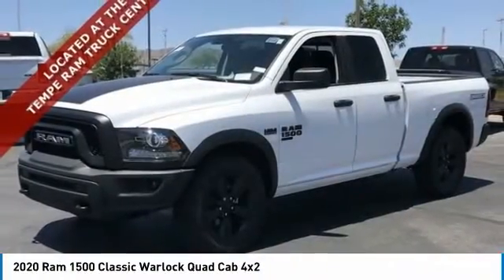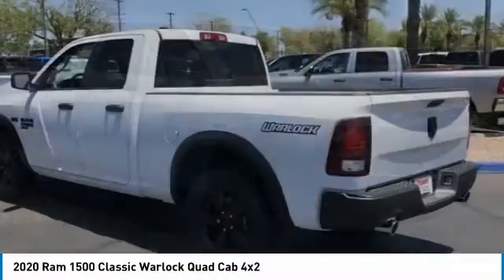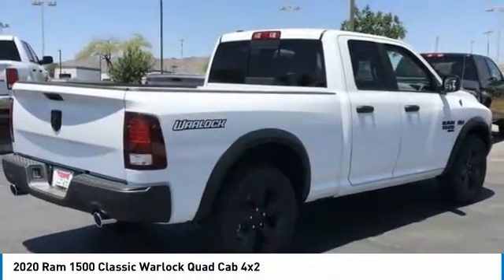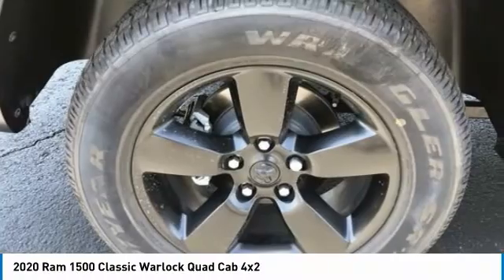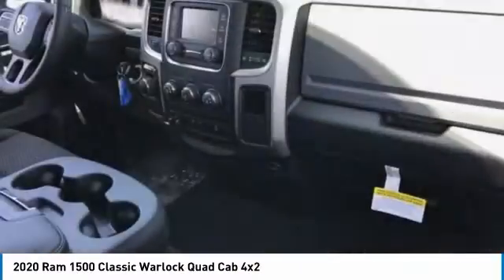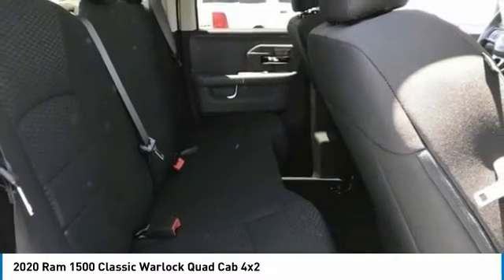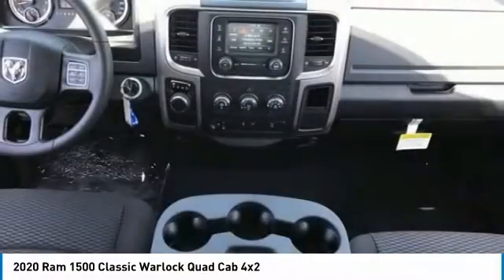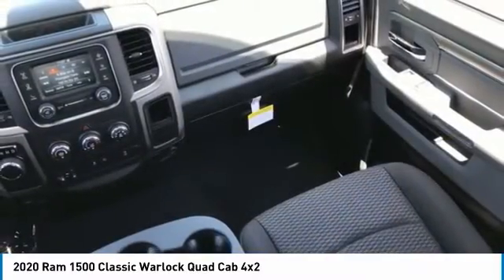2020 Ram 1500 Classic LR12252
2020 Ram 1500 Classic Warlock SLT Price includes: $1000 - Chrysler Capital 2020 Bonus Cash 20CL5. Exp. 08/03/2020 $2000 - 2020 National Retail Consumer Cash 20CL1. Exp. 08/03/2020 $500 - West BC 2020 Bonus Cash WECLA. Exp. 08/03/2020 $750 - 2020 Retail Bonus Cash 20CLA1. Exp. 08/03/2020